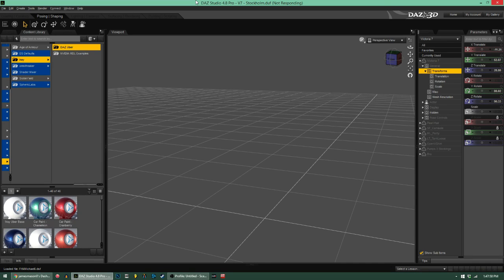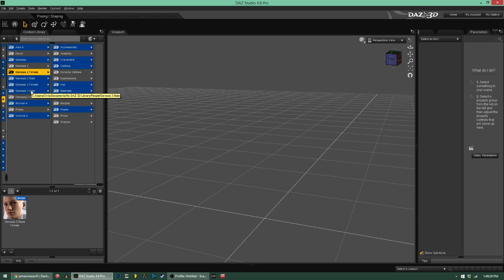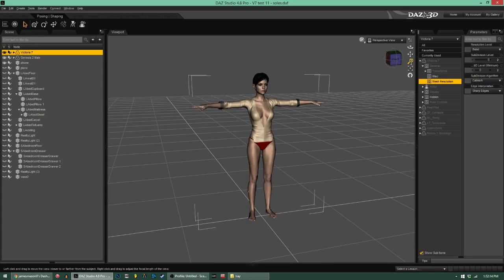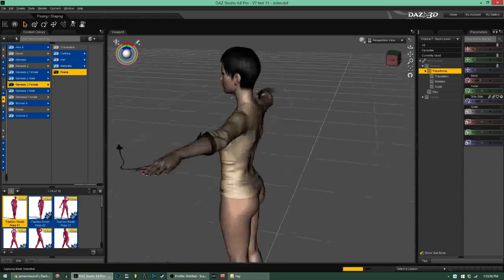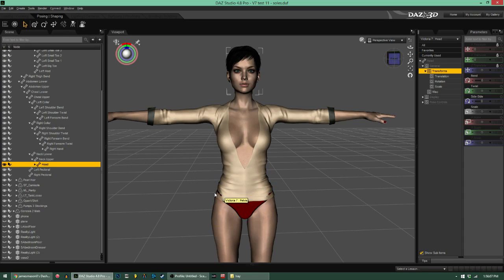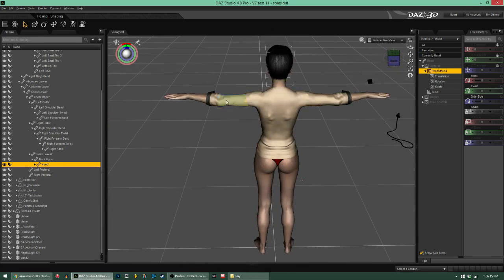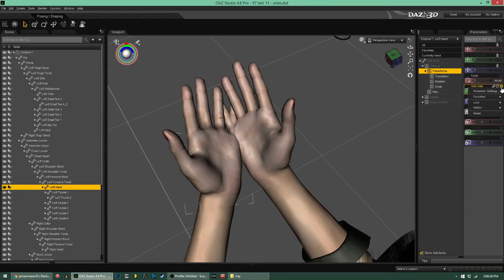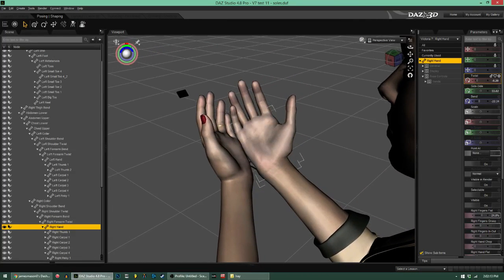Stream (1-17-16) Stockholm scene, All Within My Hands scene, Put Out post (Part 4)